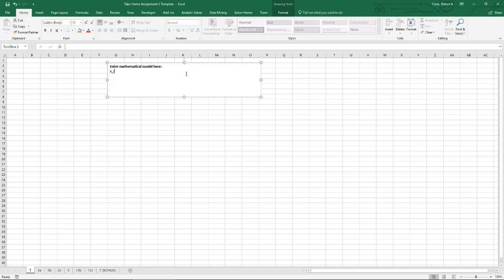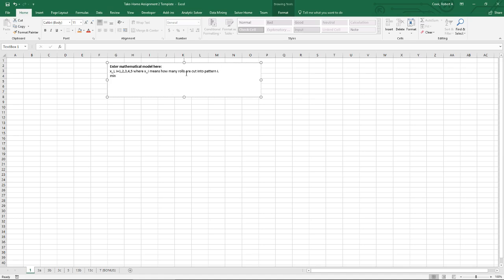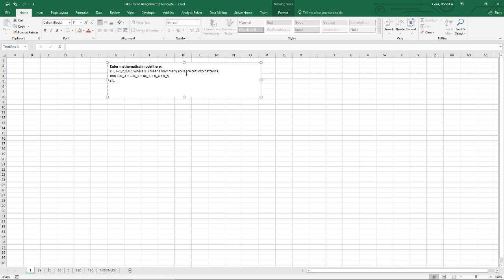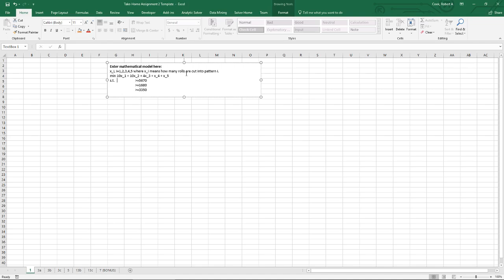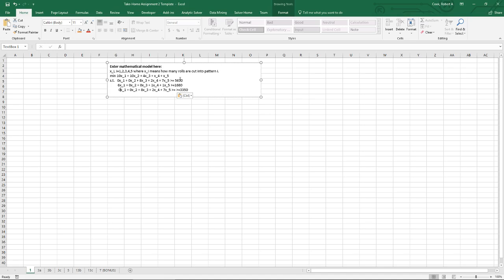THA2 Q1 MathModel